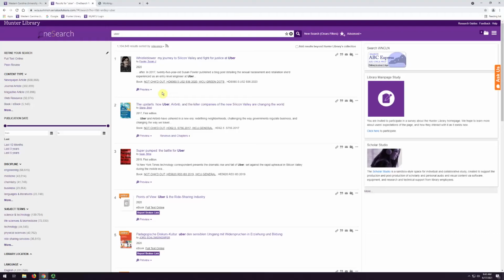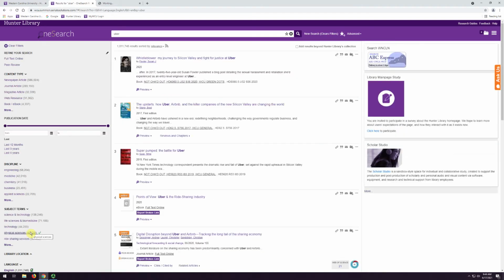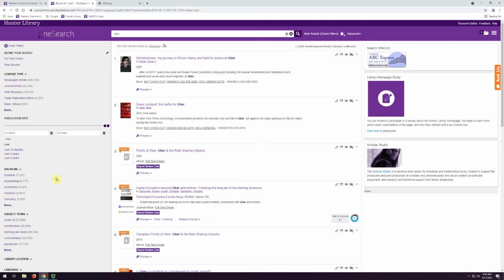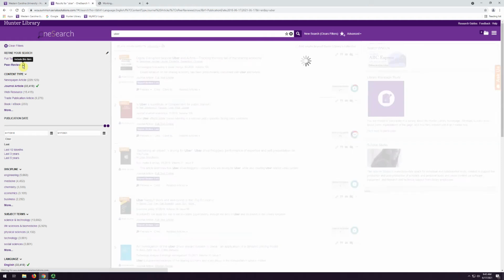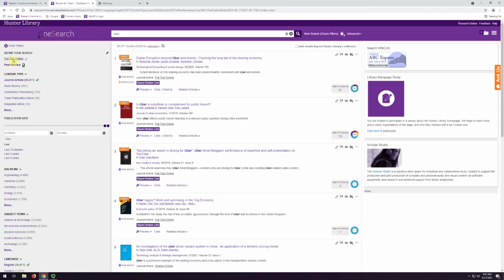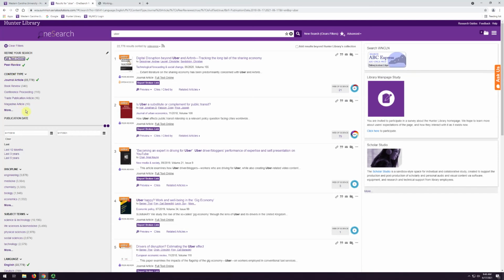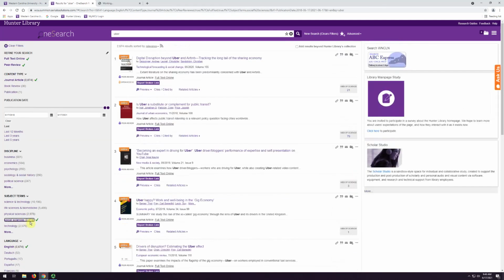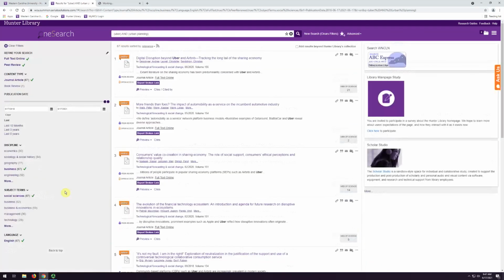Refining a Search